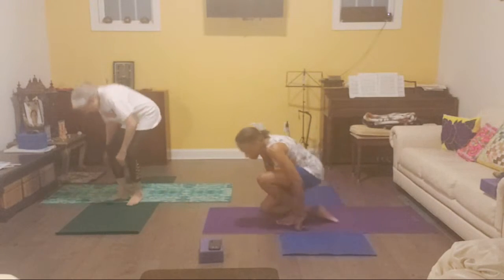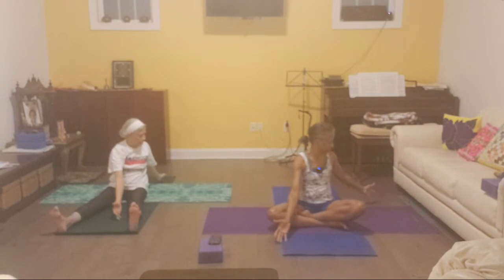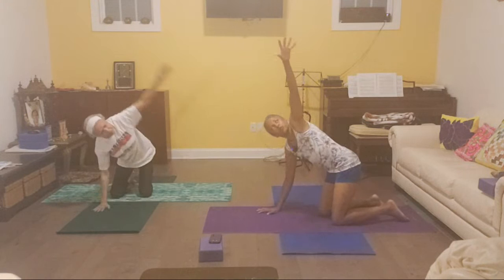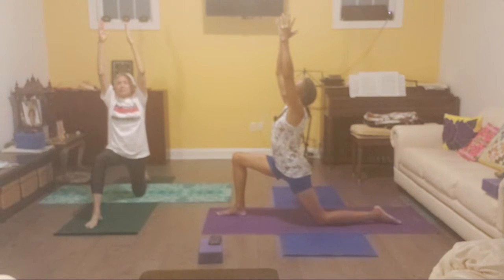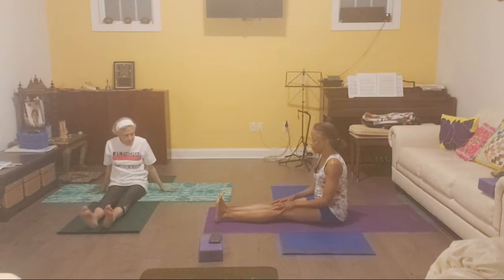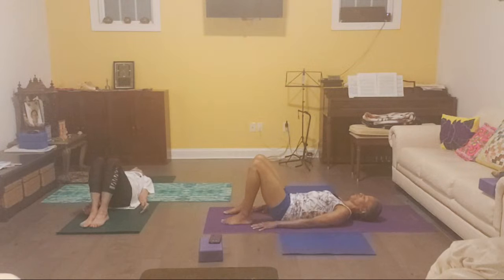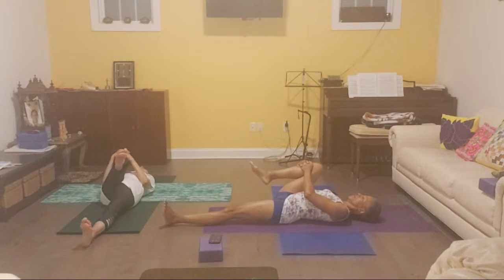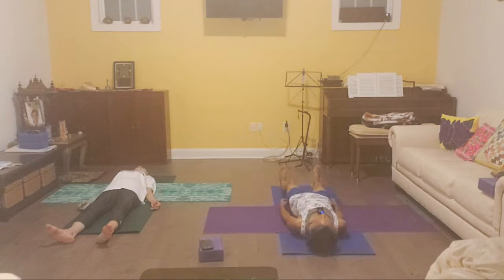Yoga Monday October 12th